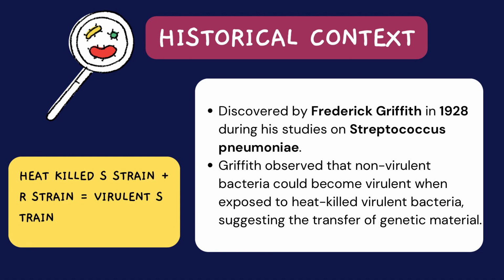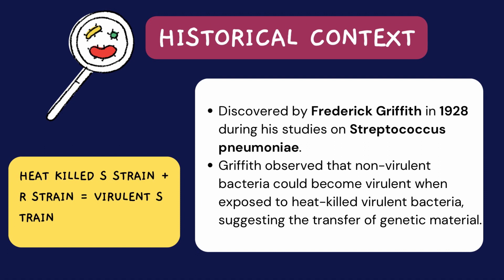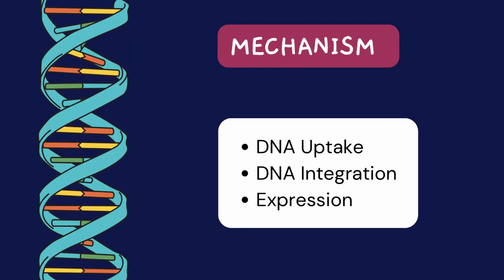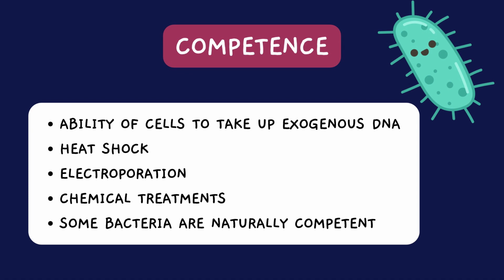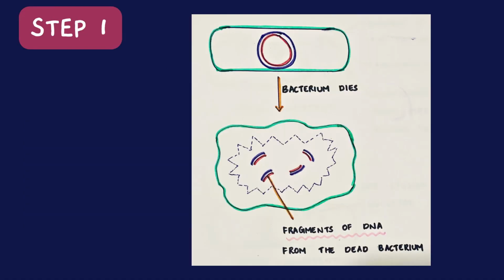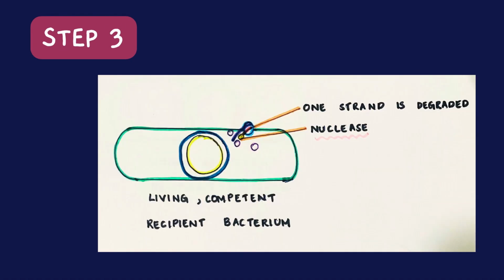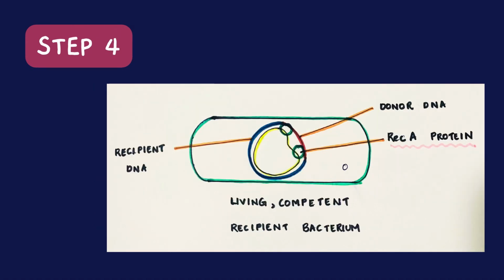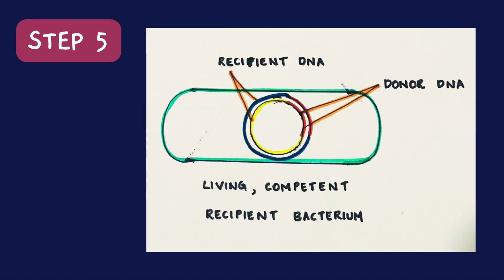Bacterial transformation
Transformation in bacteria is a process by which bacteria takes up and incorporates foreign DNA from its environment into its own genome. This process can result in genetic changes and contribute to genetic diversity. The video explains how transformation occurs in bacteria.